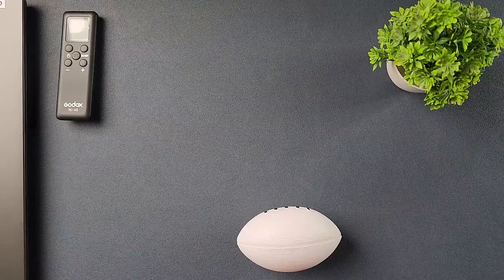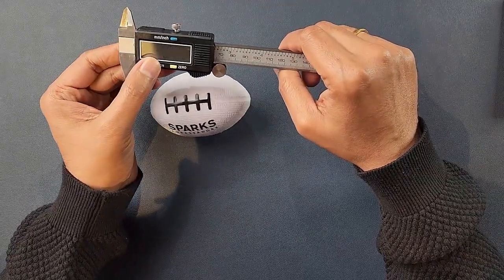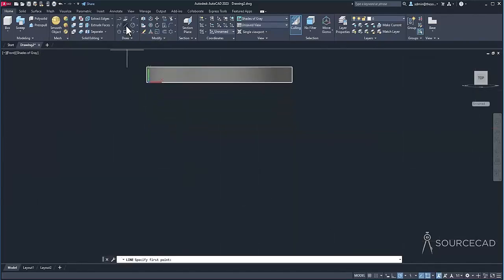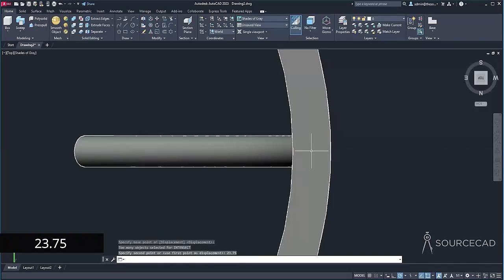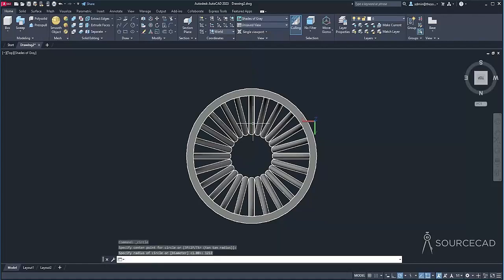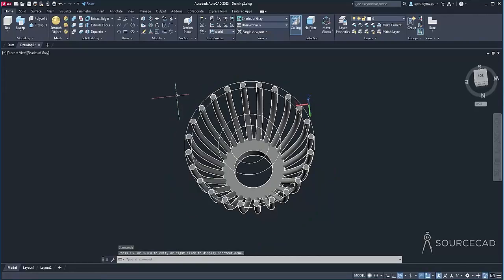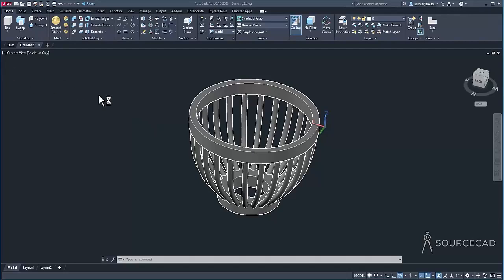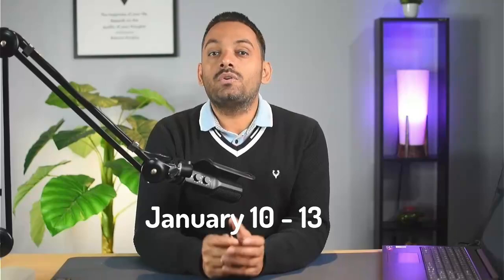Make objects and 3D print them using AutoCAD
In this video, I will show you the step-by-step method of making a 3D part and 3D printing it.

Check out the Autodesk New Year Sale!
Save up to 20%* on AutoCAD & AutoCAD LT. Deal ends 13th Jan!